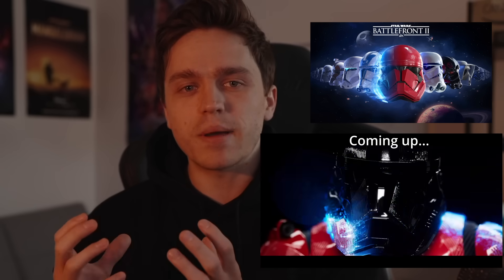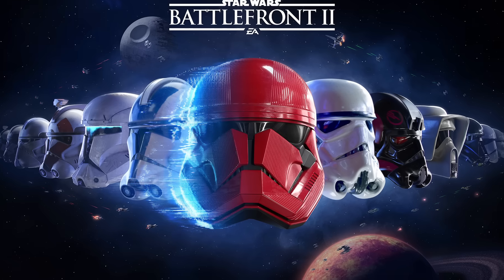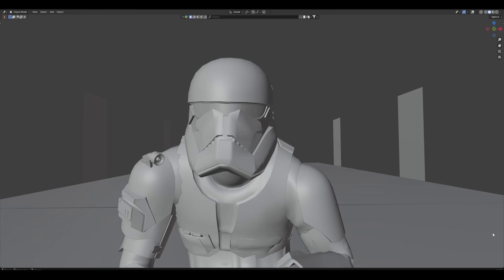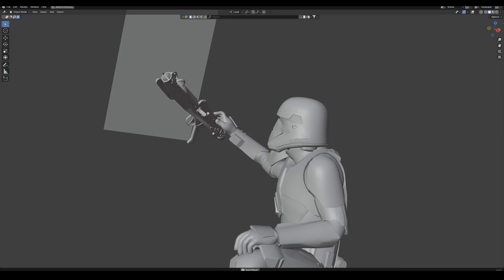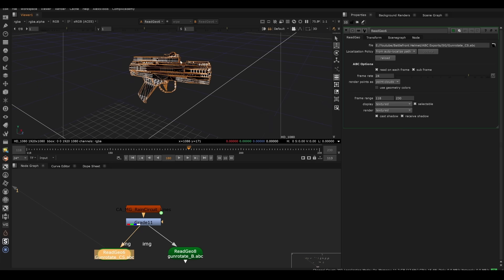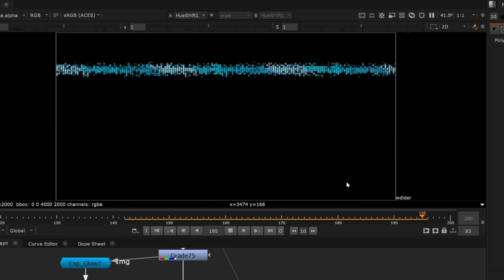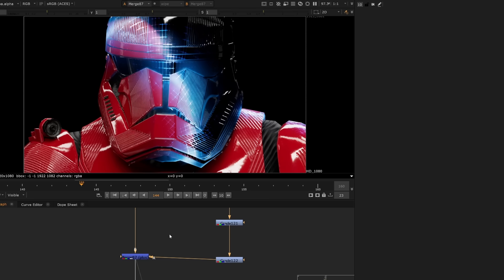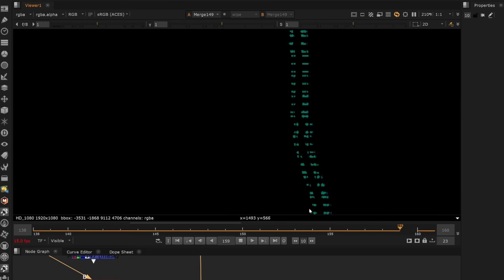How I Made a FULL Star Wars Cinematic from JUST One Screenshot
Learn Here with our Nuke Fundamentals Series 👉

This is a behind the scenes look at the visual effects of this Star Wars Cinematic.  This shows my process for coming up with the concept, design, lighting in blender, and compositing in Nuke for the cinematic sequence.

This trailer was inspired by the loading screen of Battlefront 2.

This was created using Blender + Nuke together.

This video is not linked to Electronic Arts, Lucasfilm, or related to Battlefront in any official capacity.

Haven't learned Nuke yet and you want to make your shots look feature film level?

Want the VFX Assets or plugins featured in our videos? (ScreenFX, Smoke, Lens Dirt, etc!):